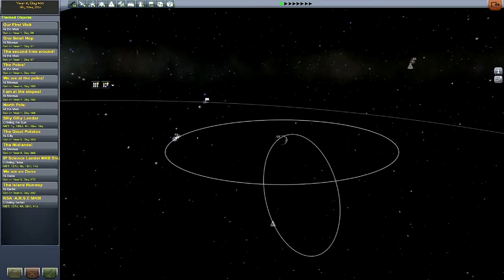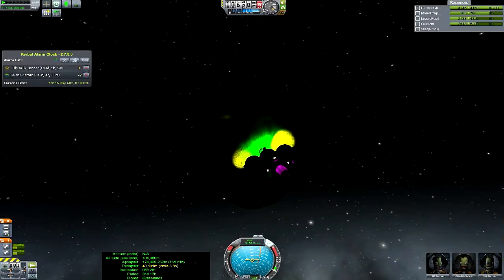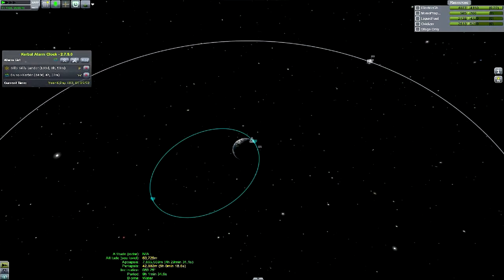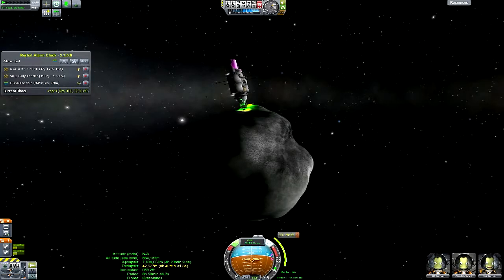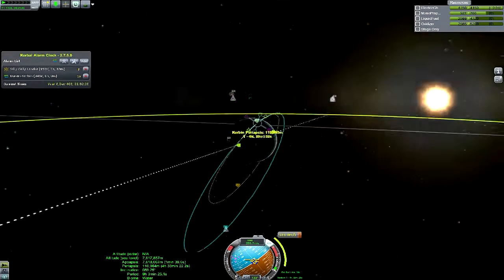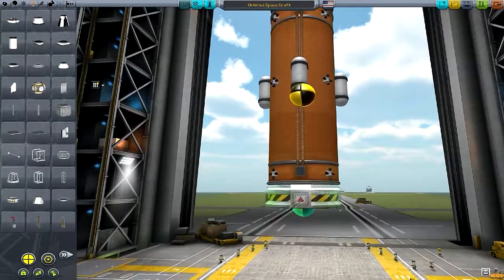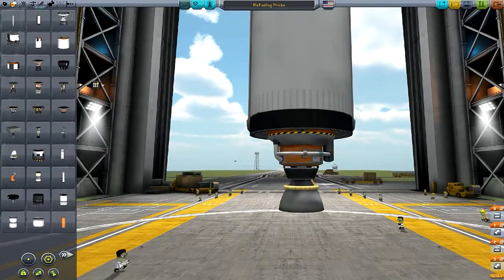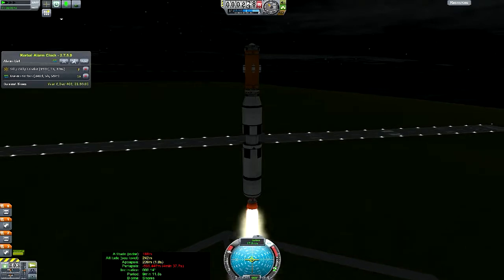KSP Career mode The Beginnings of Science! Part 40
Well after a battle with the Kraken I returned victorious, well maybe my keyboard suffered a bit. Time again to try that aerobraking thing around Kerbin so I can start my space station on it. Also I prove why I should never test build on camera.

Mod List:
Aviation Lights V3.6

KData (Though not sure if this will be active anymore once SpacePort closes)

This video contains video content of the game Kerbal Space Program. I do tutorials and other video commentaries. I have gotten written permission by the game creators to publish episodes of the "Let's Play" series I do, and to monetize each episode. Also does it literally state on 'Kerbal Space Program's' FAQ that I am allowed to monetize my Youtube video's containg their content. I reserve no further rights.